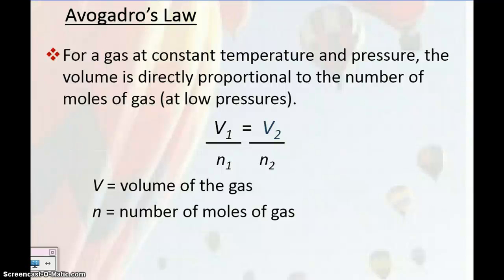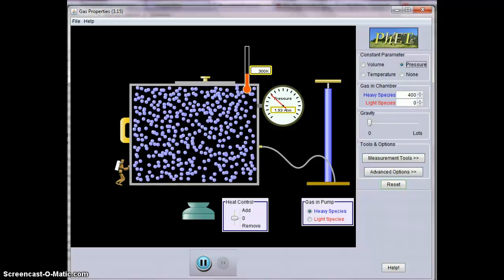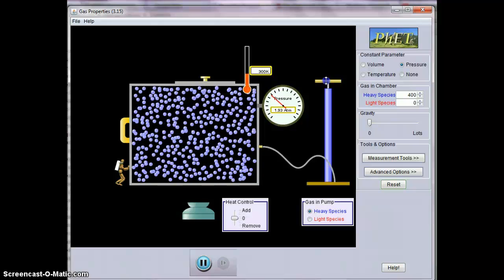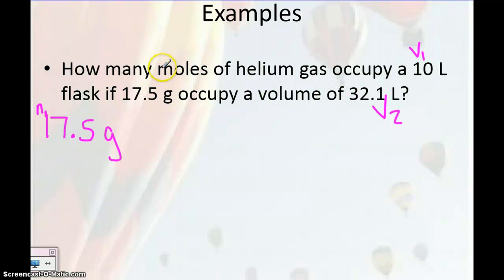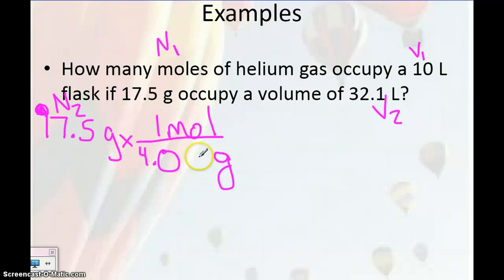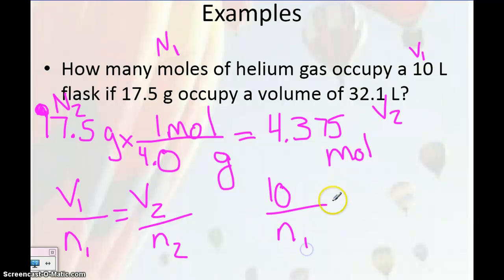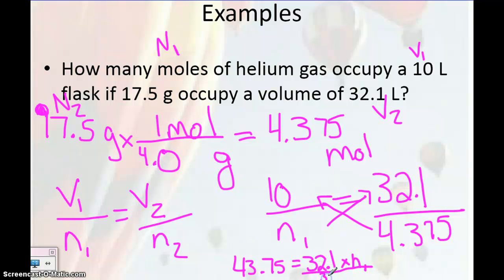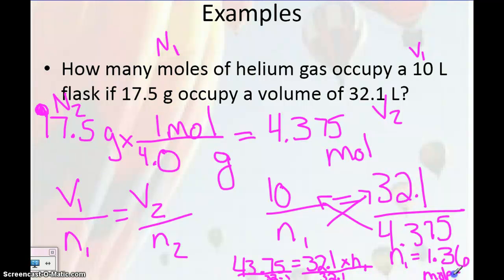Avogadro's Law Podcast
This podcast is about Avogadro's Law which involves the relationship between volume and number of moles of a gas. --Portwood